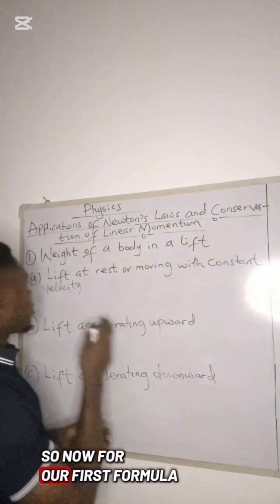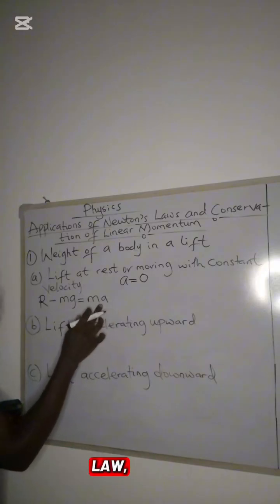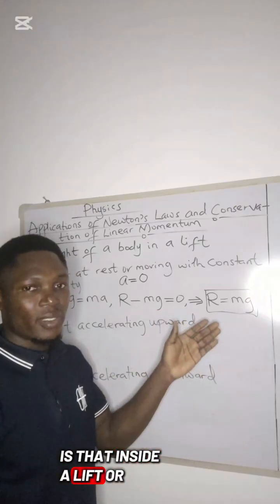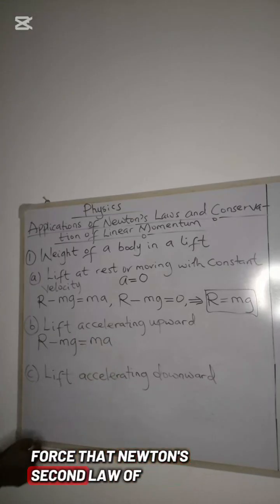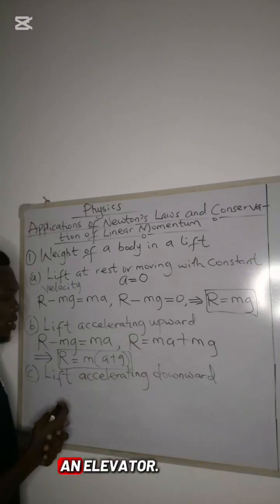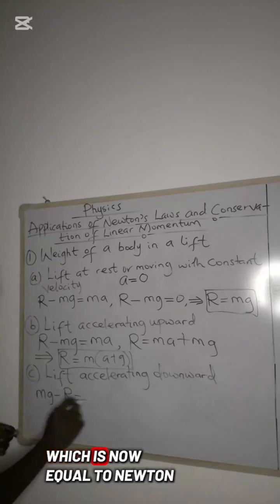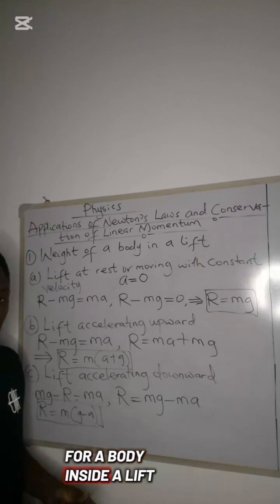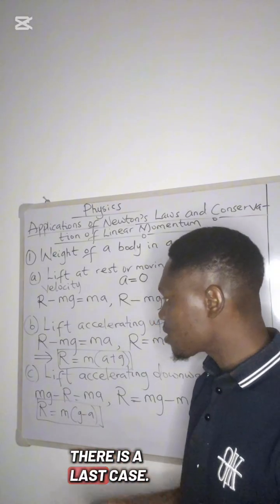Linear momentum: Weight of a body in a lift.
In this video, I explained all the formula that applies to the weight of a body inside a lift or elevator. This video is perfect for IGCSE, WAEC and JAMB students.